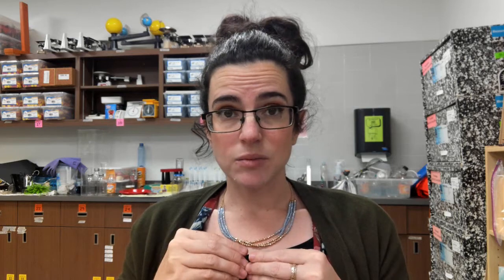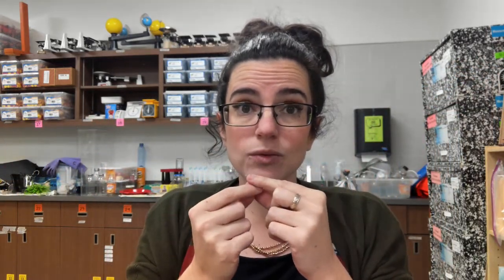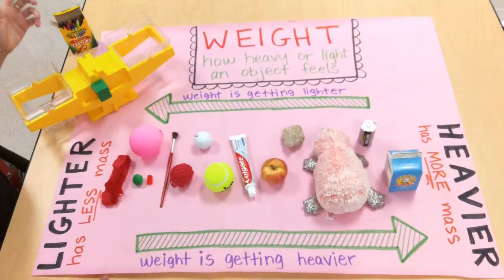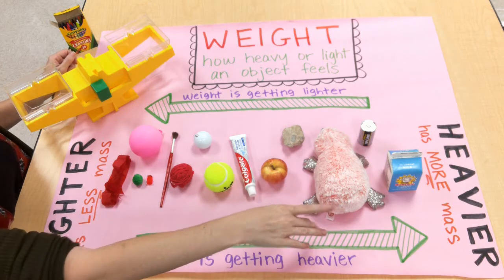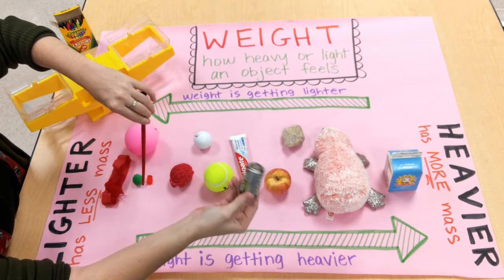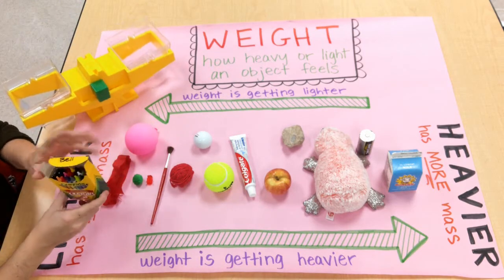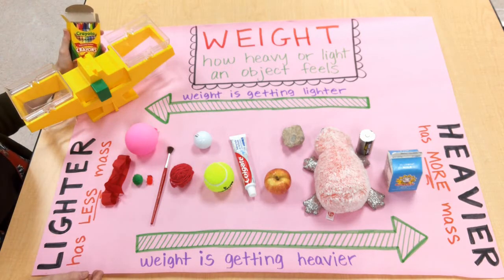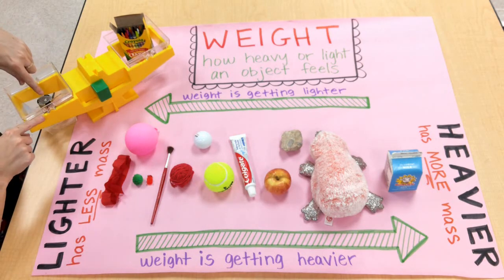Classifying objects WEIGHT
Mrs. Bell observes, sorts, & classifies different objects by their physical property of weight.